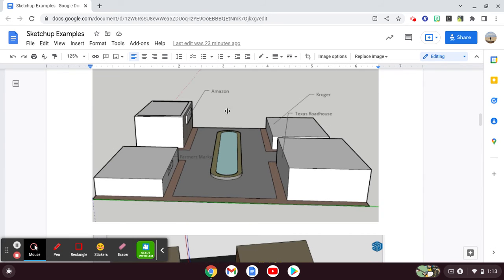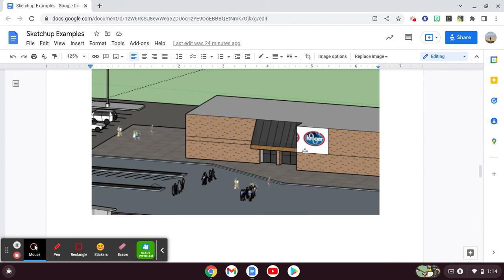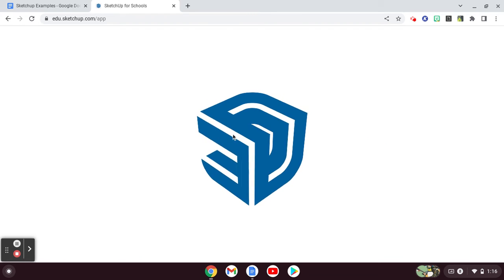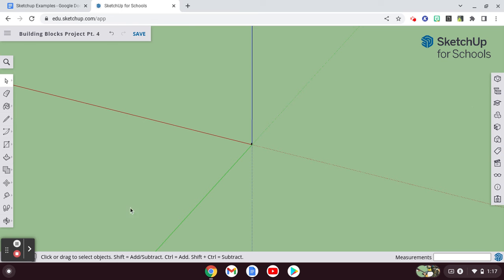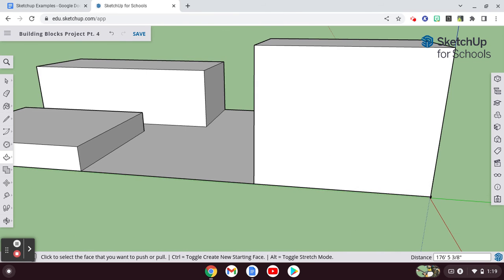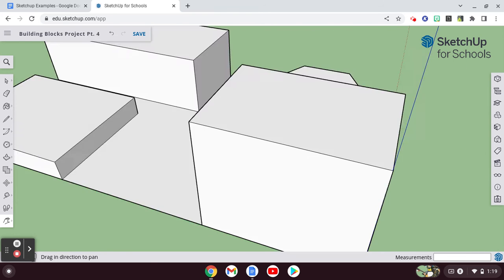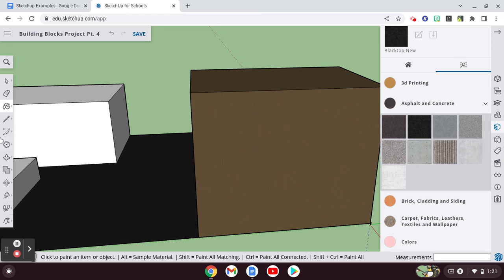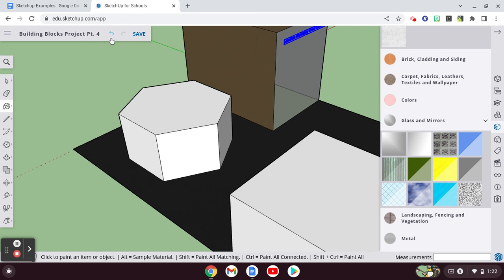How to Use Sketchup